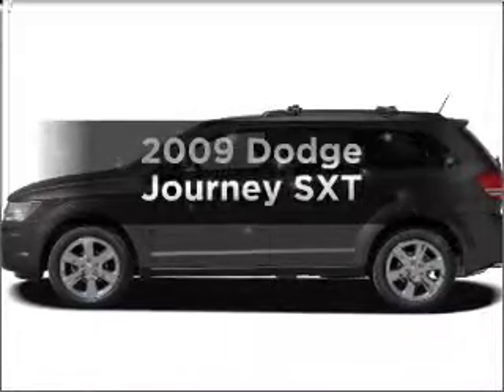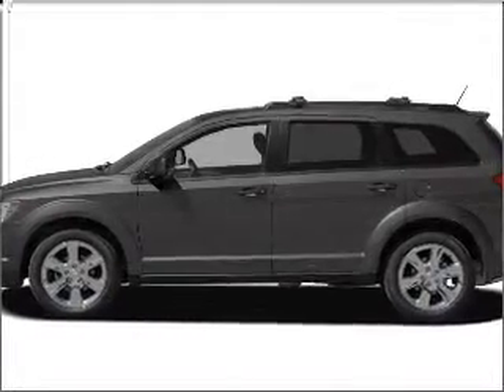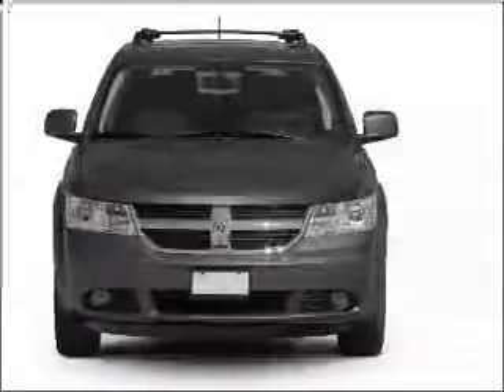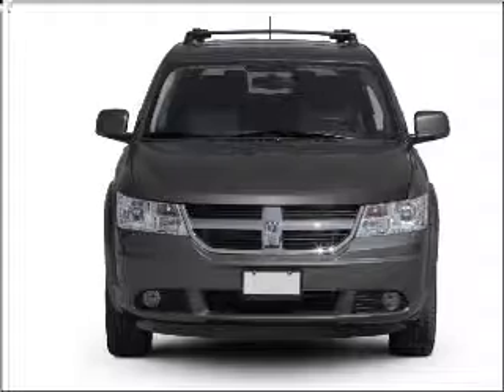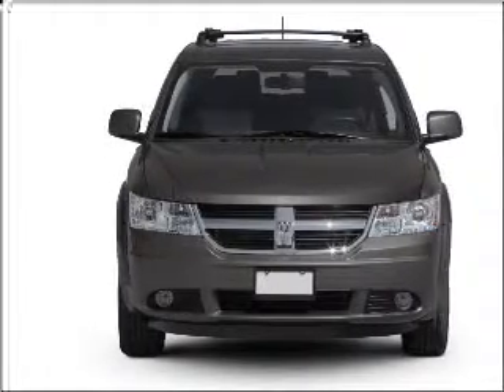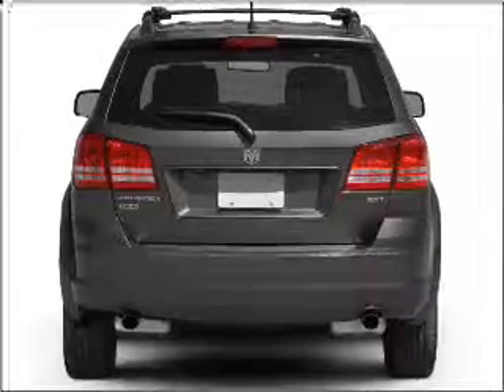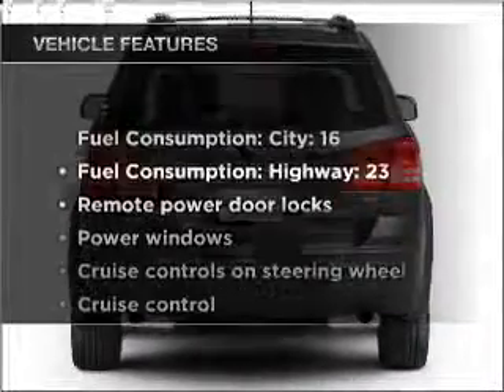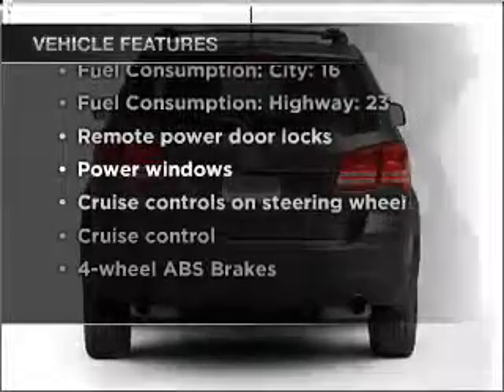2009 Dodge Journey - New Port Richey FL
Year: 2009
Make: Dodge
Model: Journey
Trim: SXT
Engine: 3.5 liter 6 cylinder 24 valve
Transmission: Automatic
Color: Black
Mileage:
Address:
4023 US highway 19